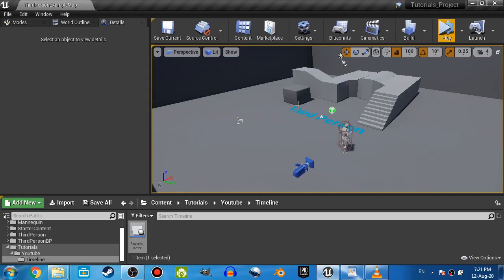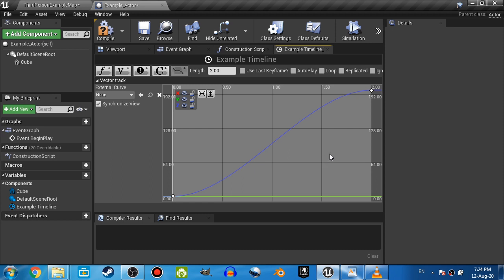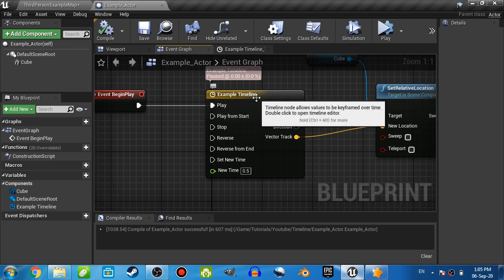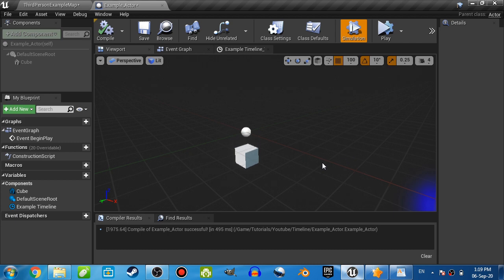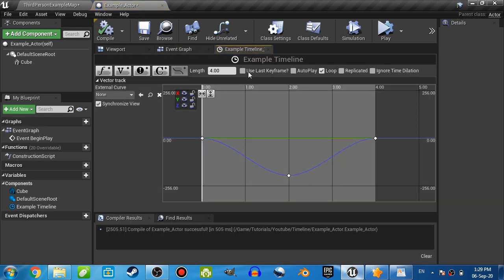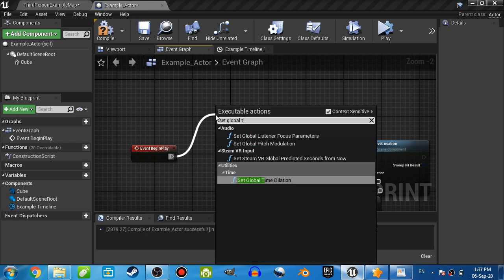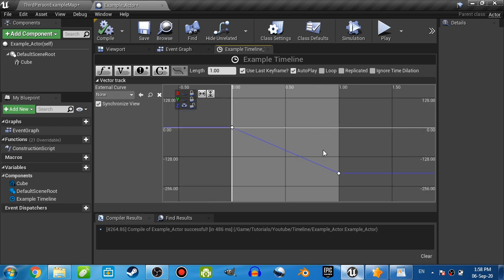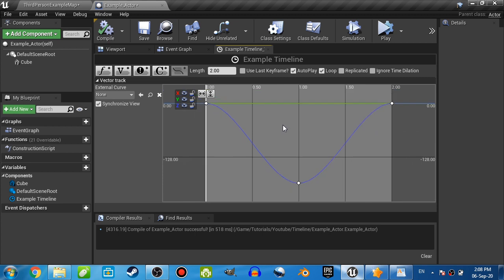Animate Anything in Unreal Engine easily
learn how to make all kinds of animation in unreal engine using a timeline node (except character animation)  to animate things like doors, elevators, lights, colors, and many more...

this is the first of two videos which are aimed at providing you with the information you need to be able to improvise & get creative with animations in Unreal

Time Stamps:
0:01 Intro: What is a Timeline node?
1:28 How do Timeline nodes work?
4:38 Timeline node Properties
13:07 interpolation

English subtitle is available for this video, you can turn it on in captions

thanks to DreamHeaven from Pixabay for the dope ending music